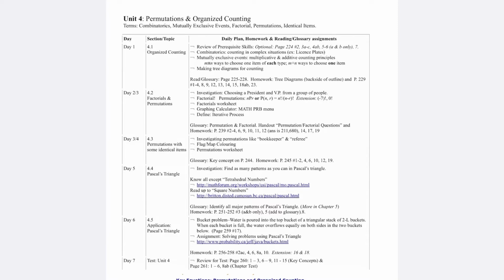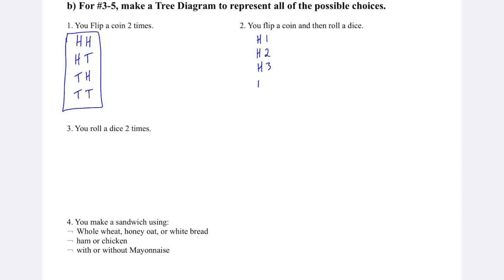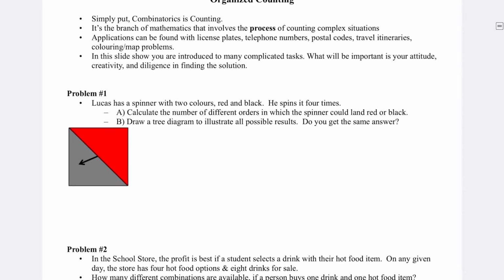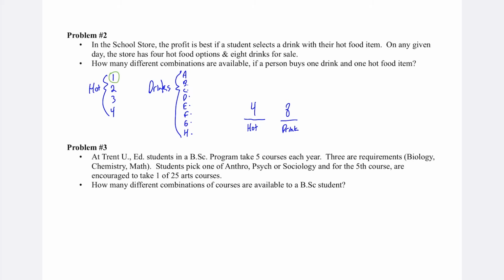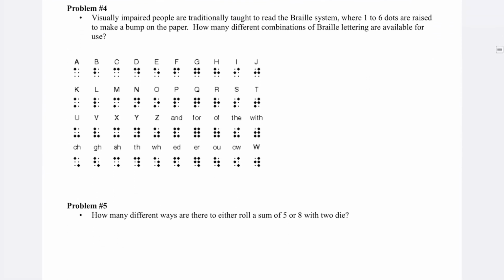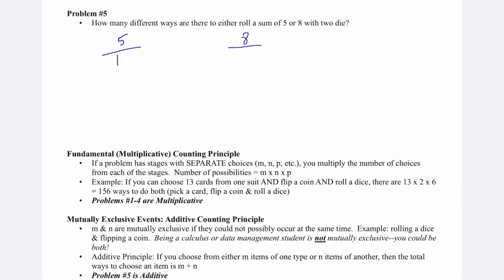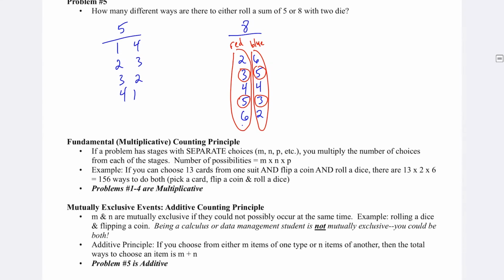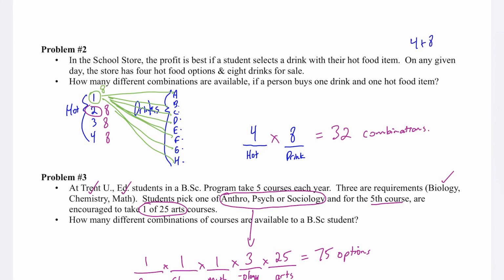4 1 Organized Counting